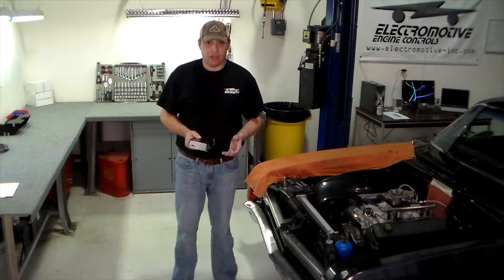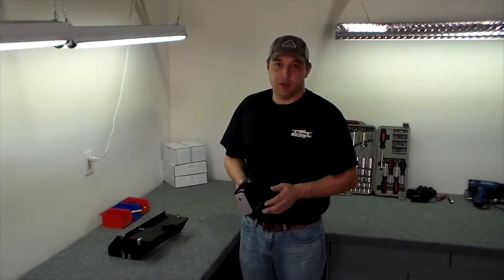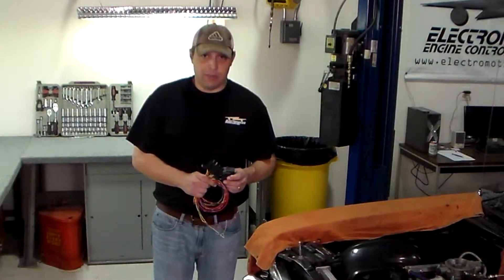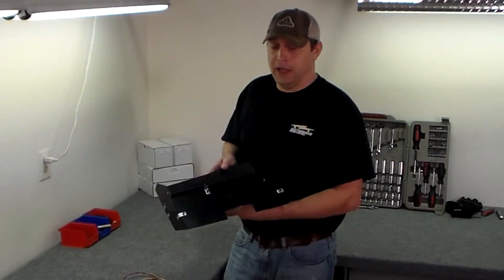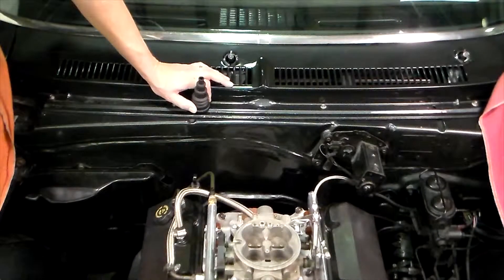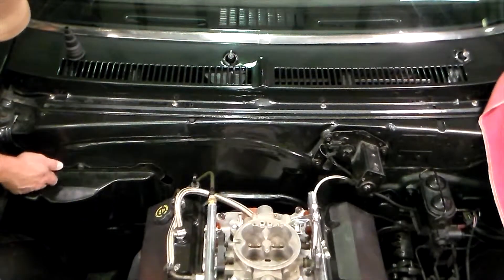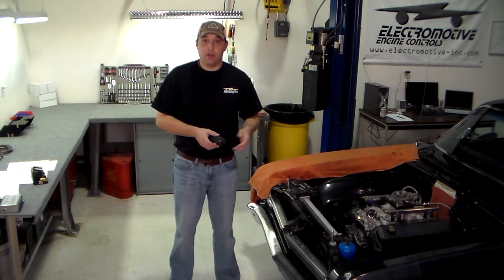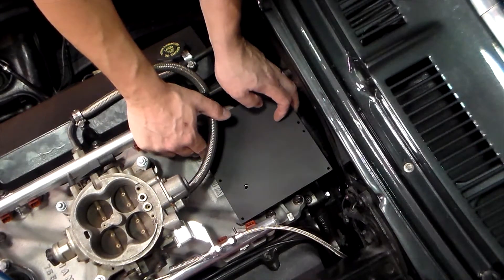Electromotive Installation Planning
Follow these simple tips when planning your ignition or engine management installation.